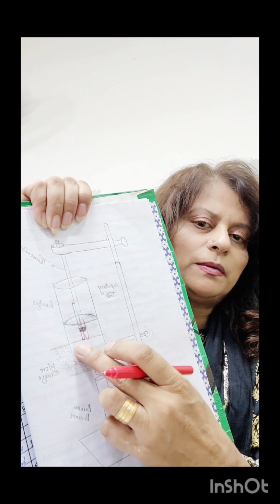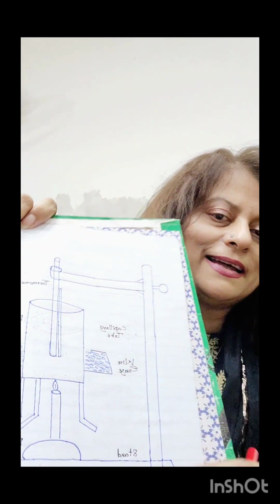Let's learn to record boiling point of Aniline|Dr.Mchem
let's learn how to record boiling points of organic solvents.This video displayed how Dr.Mchem the senior Professor of institute is training her undergraduate students in organic chemistry laboratory.She made them learn to set up different assembly setups for recording Boiling/melting point of different organic compounds.
how to record boiling point of Aniline
thiele tube

for more interesting videos & tutorials